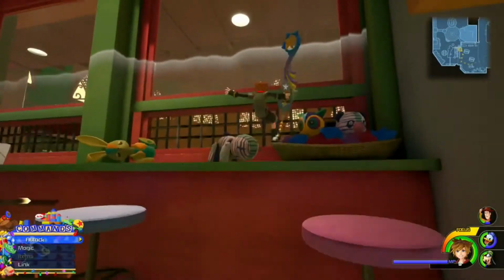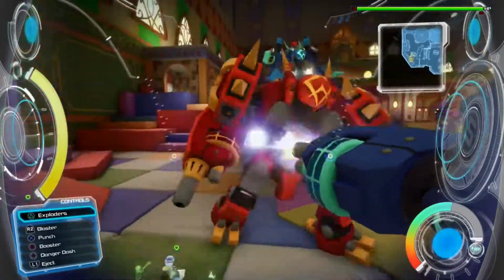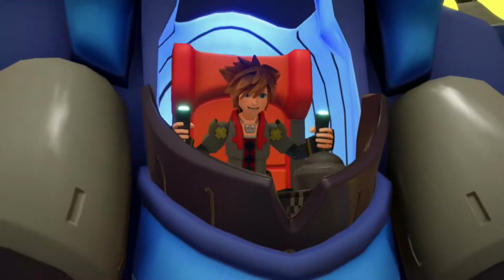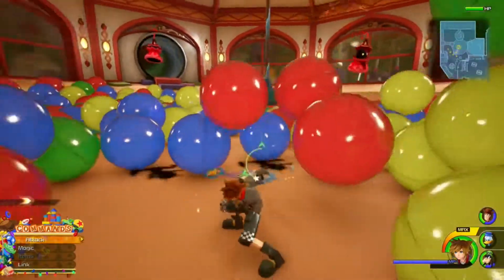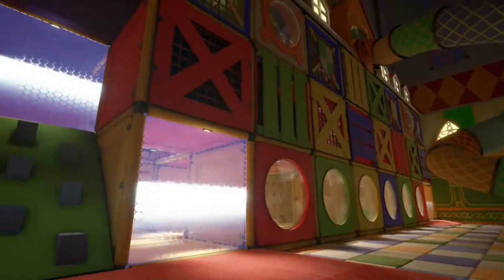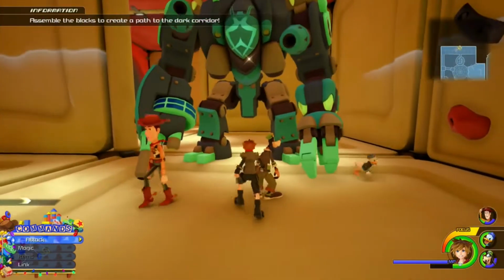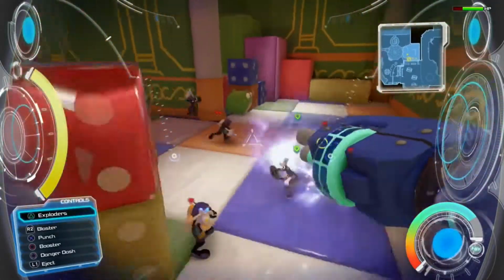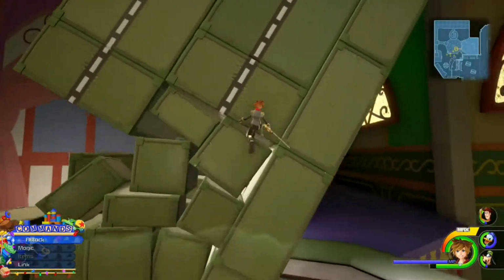BUILDING BLOCKS!!! | Kingdom Hearts 3 (Part 38)